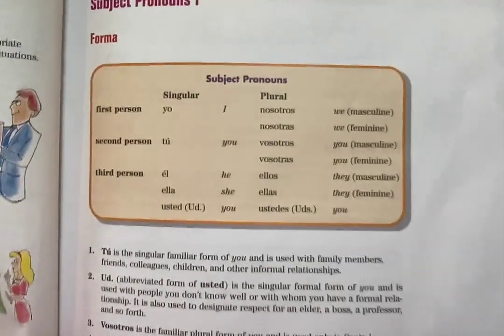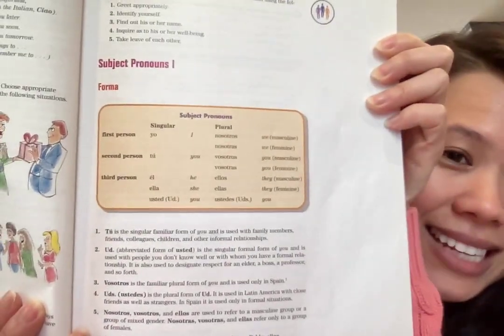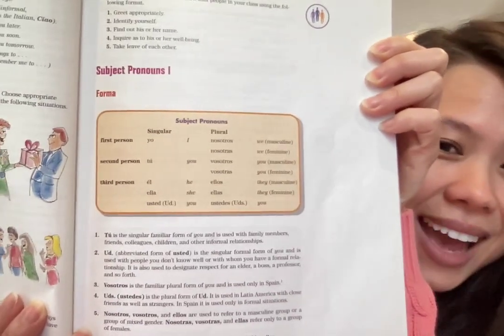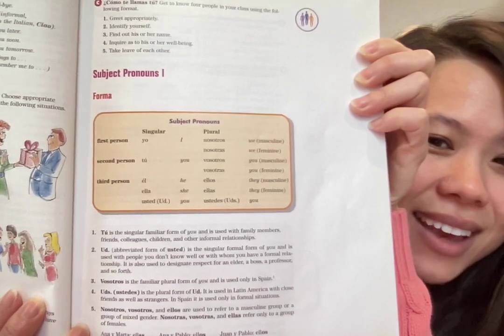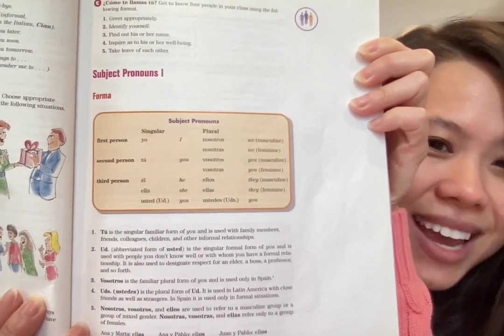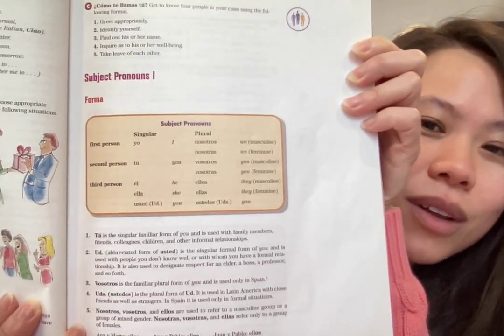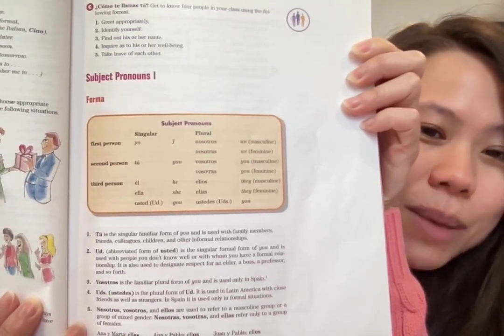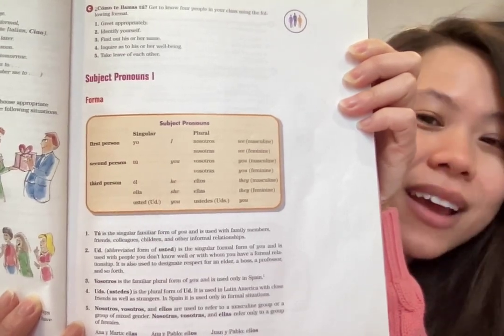Learning Spanish with Asi es! - Journey with Jenney - Beginner Spanish Lessons - Video 4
Hola! Hi!

Me llamo Jenney :D

I'm Jenney and I am learning Spanish with the Asi es! textbook so that when I travel to South America, I can attempt to speak Spanish rather than English.

I'll be traveling to Chile in April, so I now only have two months until I travel, so I will be vlogging this entire series to keep me accountable to learning Spanish, speaking/practicing it, and improving my Spanish enough so I can feel confident getting around where English might not be so common.

These Beginner Spanish lessons will go in the order according to the textbook.

In this lesson, we learn about subject pronouns, the verbs ser and estar, interrogative words, and numbers 0-20.

Adios,
Jenney